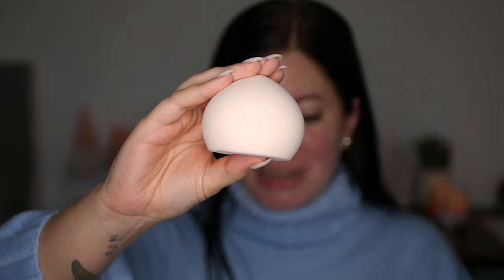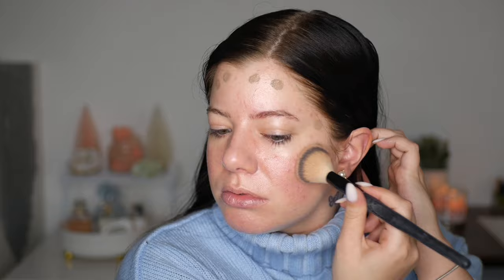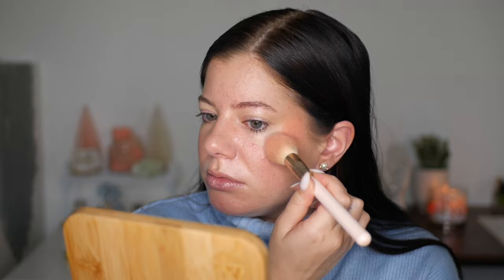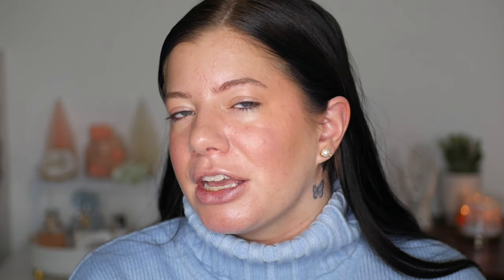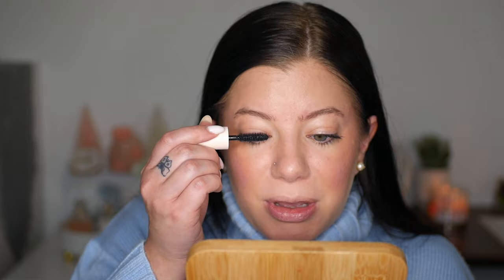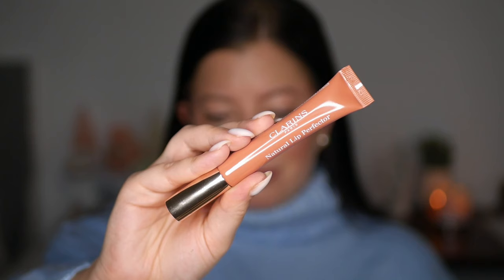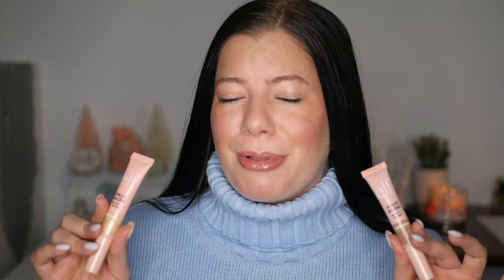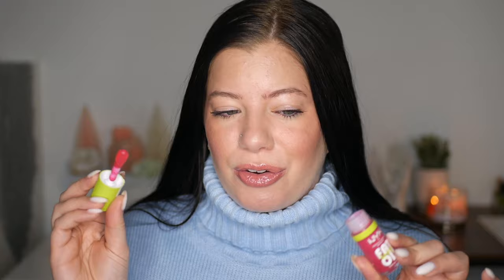Testing OVERHYPED TikTok Products..Let's Get Real...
Let's be real, some make up products deserve to be hyped up and some are just, good. And that's okay! In today's video, I try out some viral TikTok products and see what the hype is all about, orrr not about lol!